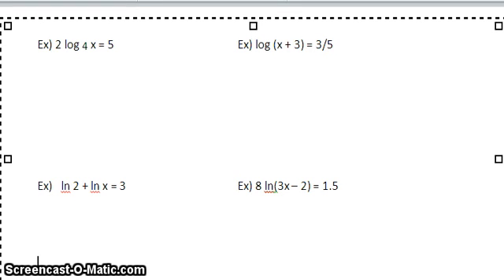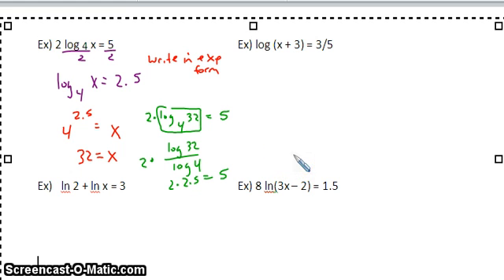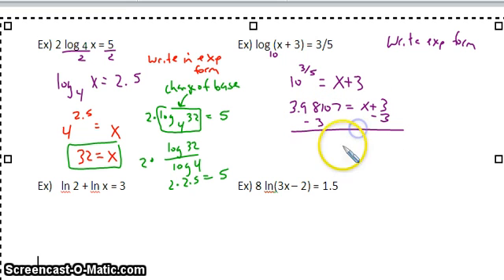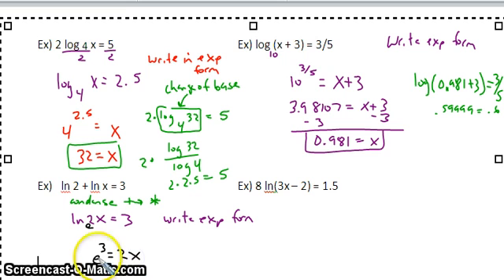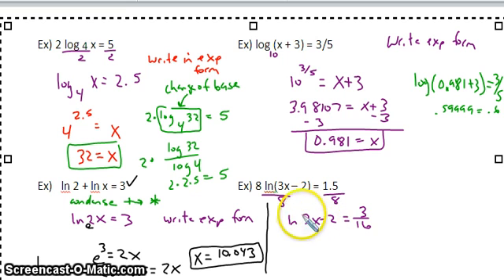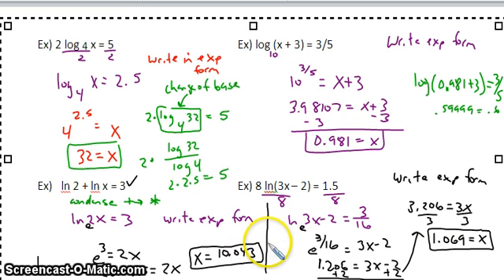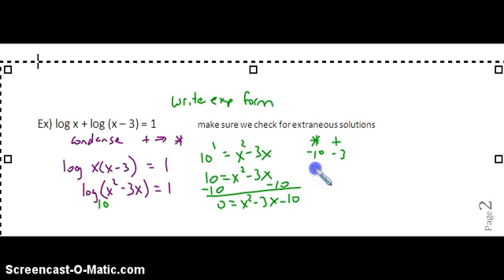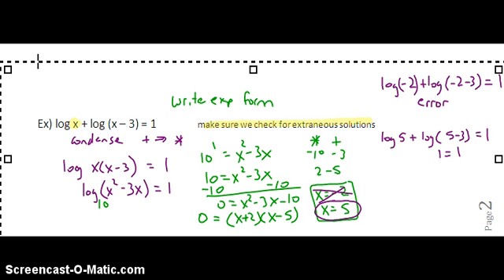Pre Calc notes 3.4 part 2